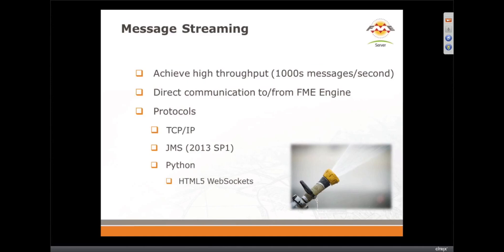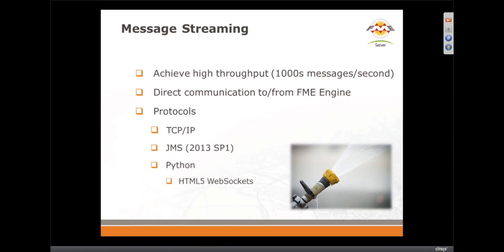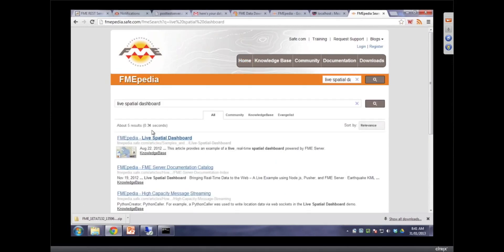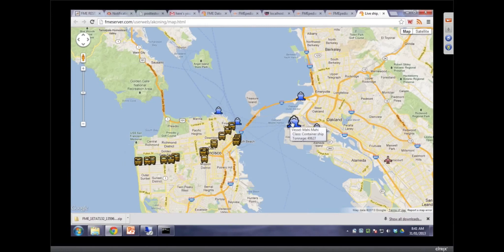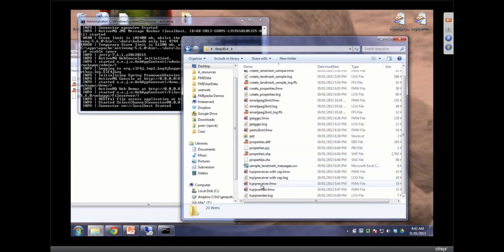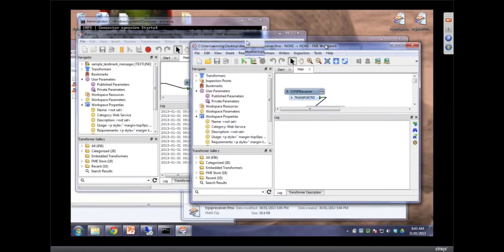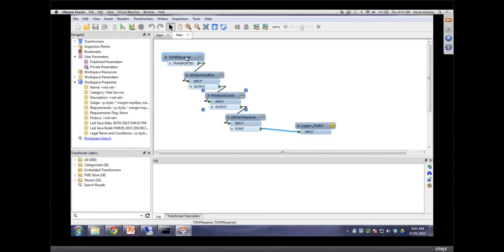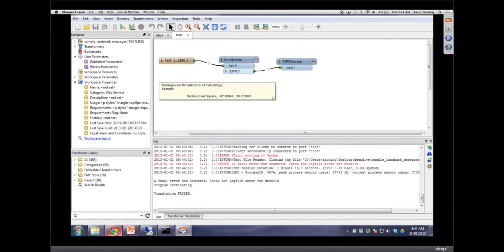Send and receive high volumes of data over TCP/IP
FME Server message streaming is a high-capacity way of handling real-time data. It allows you to achieve high throughput with direct communication with the FME Engine, and includes TCP/IP, JMS, and Python protocols. In this demo you'll see how to use Python WebSockets and send and receive data over TCP/IP. You'll see how to use the TCPIPSender transformer to send data to the listener, and in a separate workspace receive the data with a TCPIPReceiver.